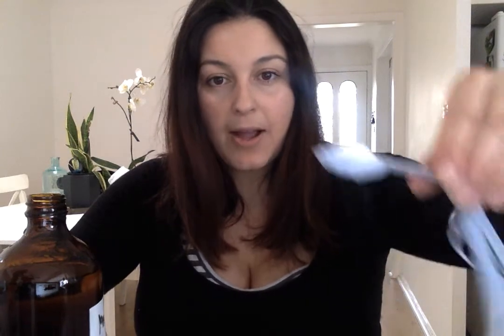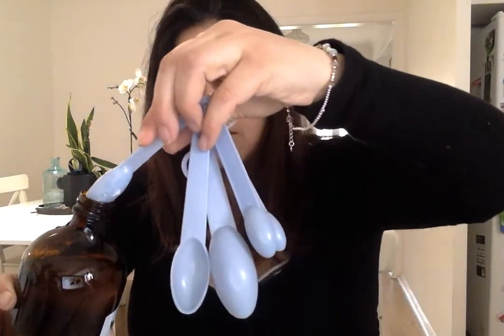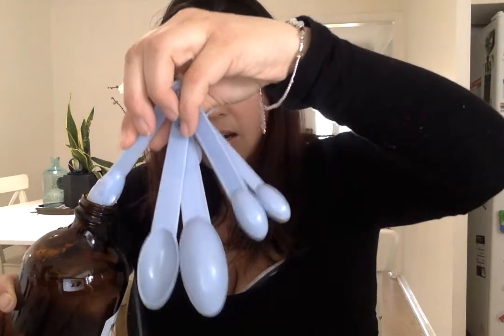Bathroom Cleaner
Bathroom Cleaner - Natural Essential Oils ( video fail )